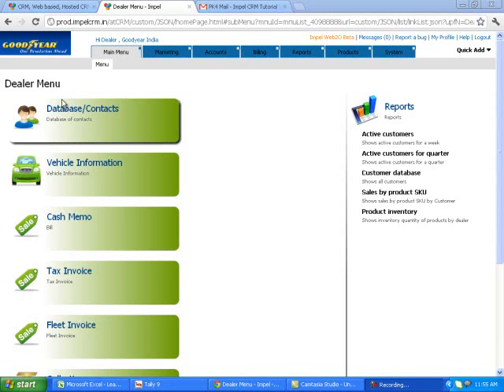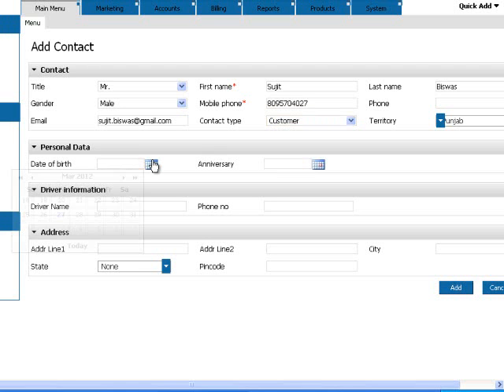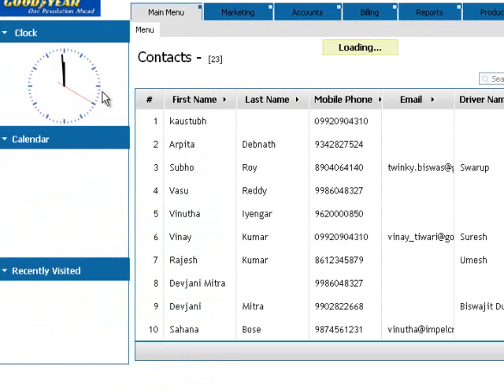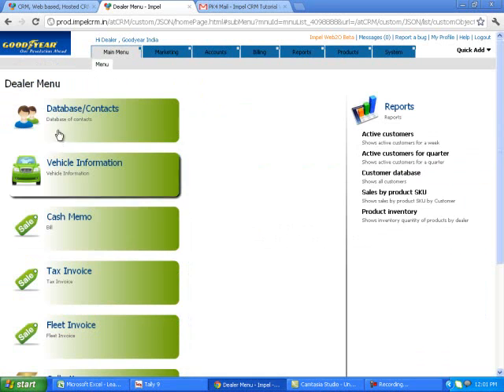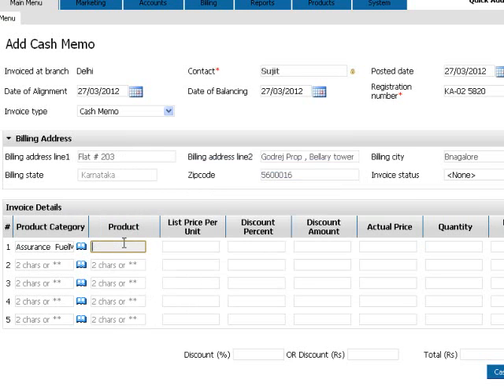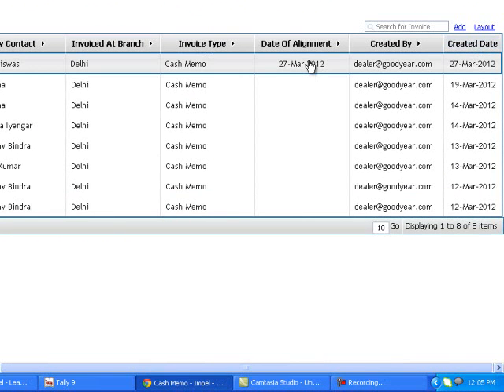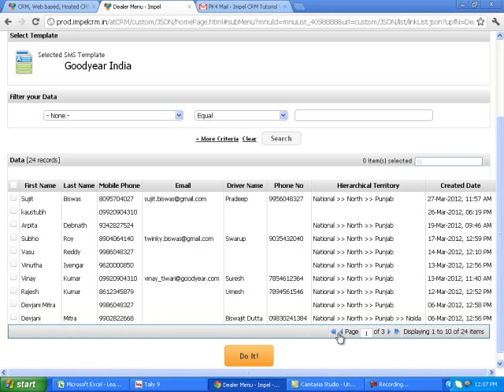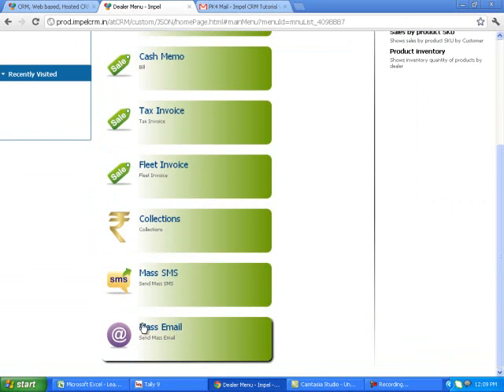Impel CRM for Goodyear.wmv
Simple and Effective navigation in Impel CRM for Goodyear. Also check out the Hindi and Kannada versions of this video.